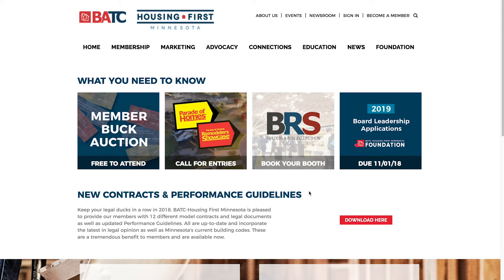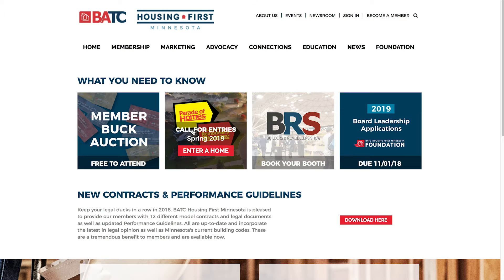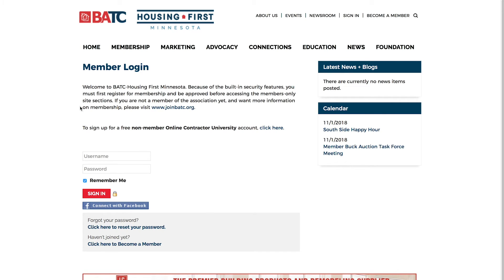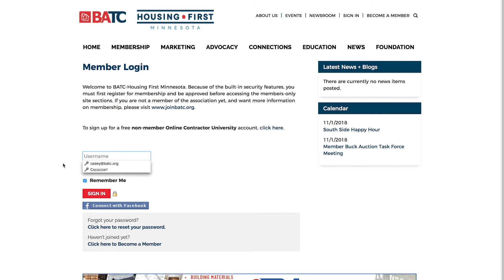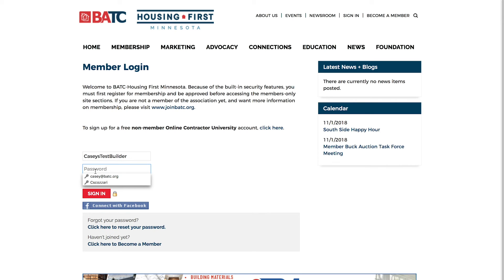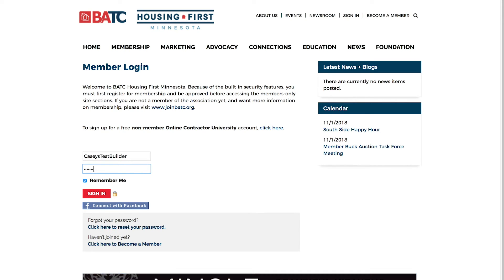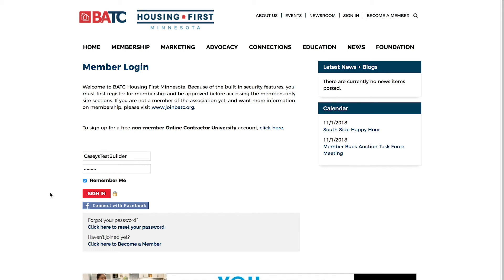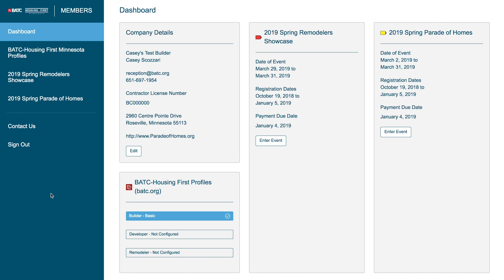Logging In - Parade of Homes